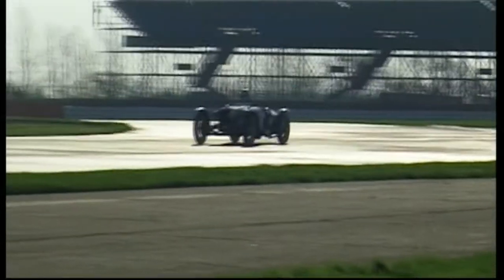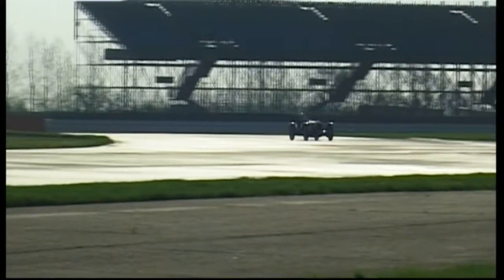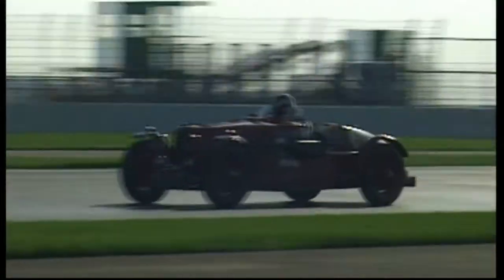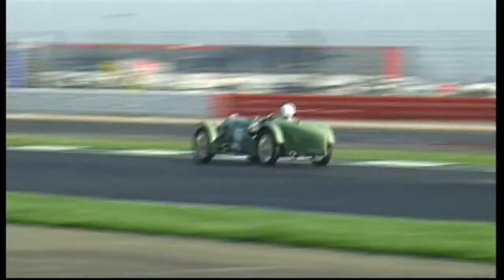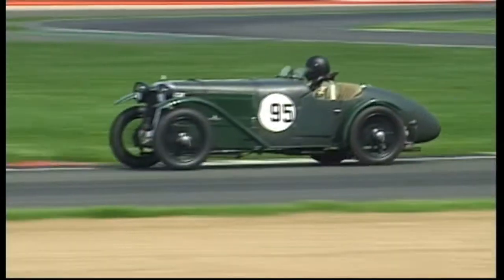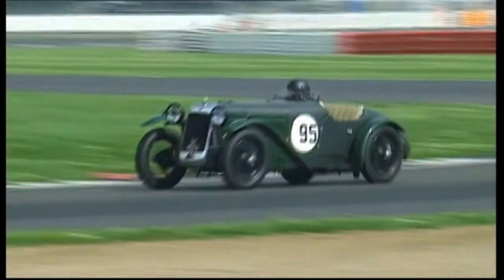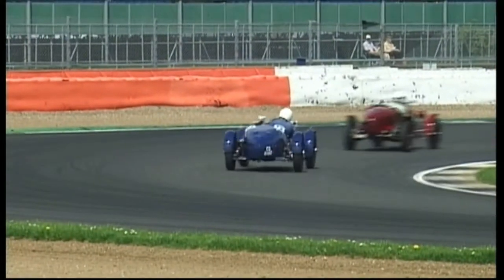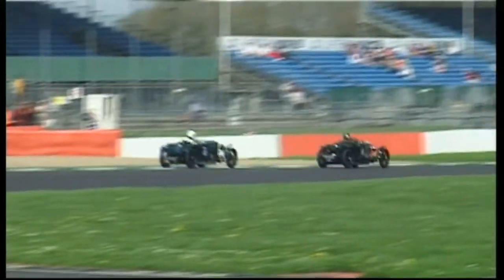VSCC Formula Vintage Round 1 Silverstone 2018 Standard & Modified Pre-war Sports Cars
This is a short video trailer taken at the Vintage Sports Car Club Formula Vintage Round 1 at Silverstone 21st/22nd April 2018 of Race 11 - a 15 min scratch race for Standard & Modified Pre-war Sports Cars..The race was won by Edward Williams in his Frazer Nash Super Sports from Chris Chilcott in his Frazer Nash Fast Tourer.